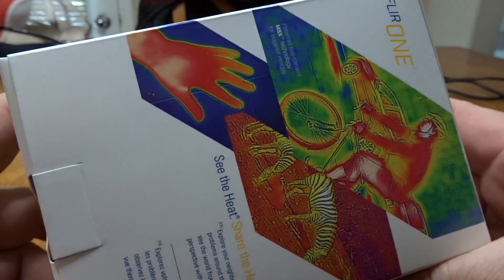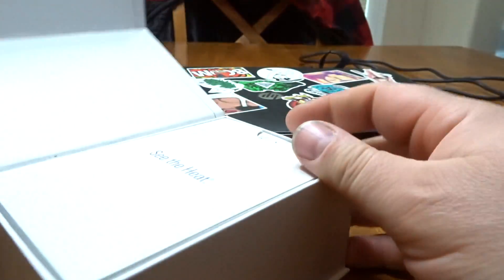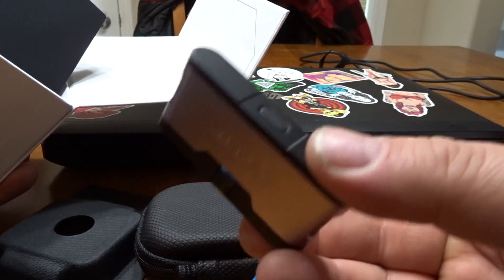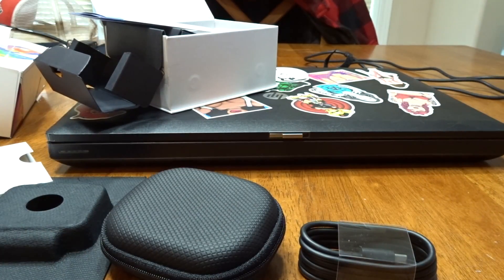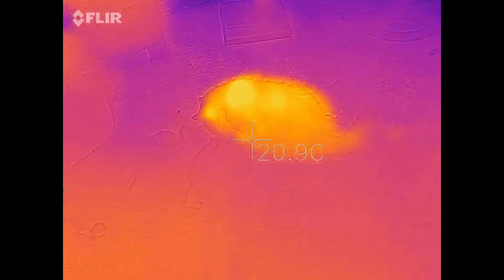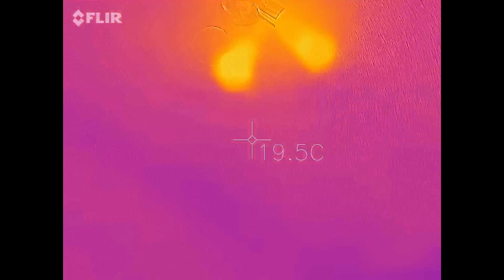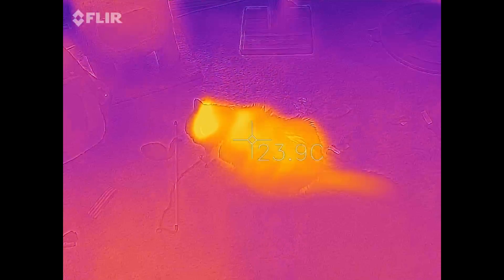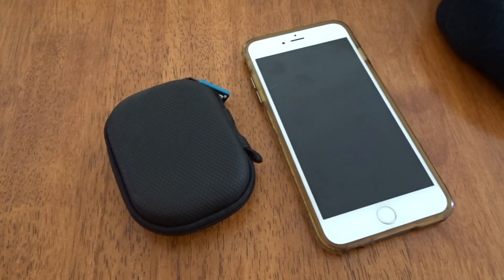Flir One iOS Unboxing and First Test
This will be a handy tool when you need it.
Powerful thermal imaging camera gives you the power to see in total darkness, find problems around the house, and explore your world in a whole new way
FLIR ONE allows you to see and measure temperature differences accurately and from a safe distance
Exclusive MSX technology blends thermal and visible spectrum for more detail and enhanced resolution because two cameras are better than one
One Fit adjustable connector allows for use with compatible protective cases